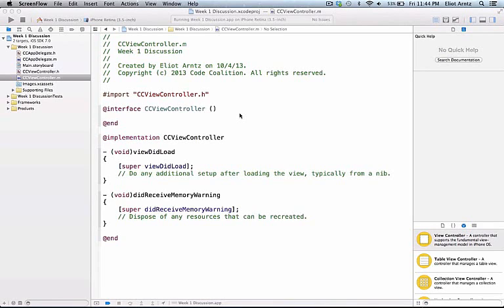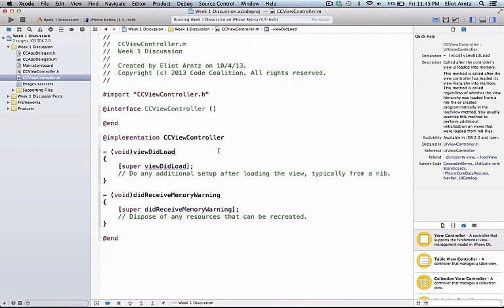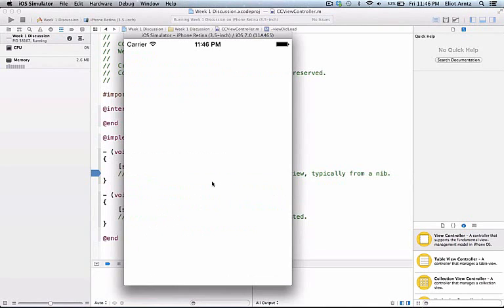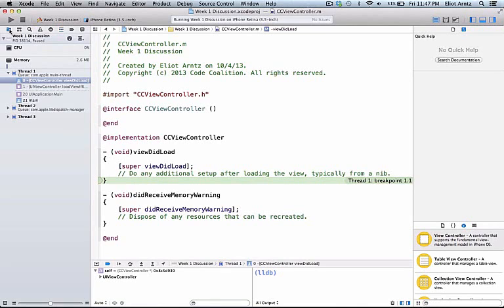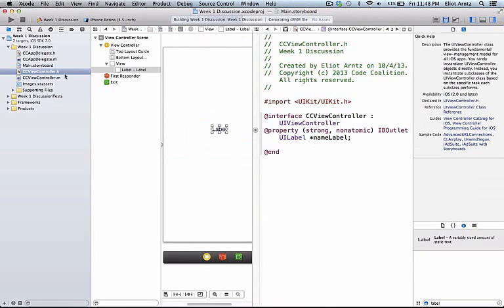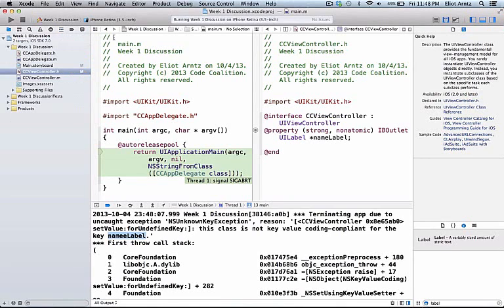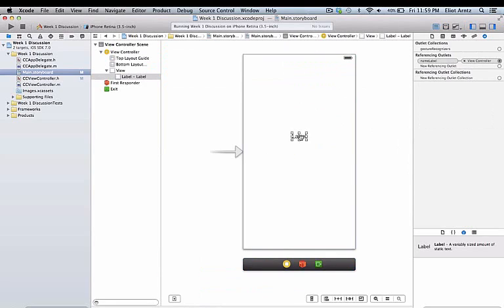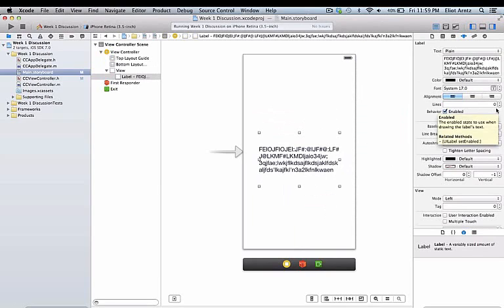Revision of Above 6 - 7 iOS Videos - Tutorial 30